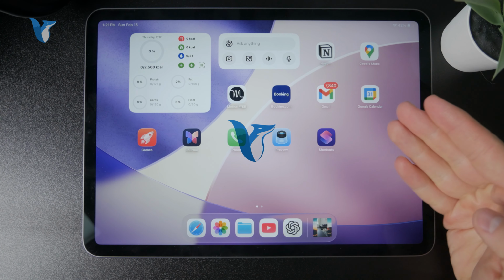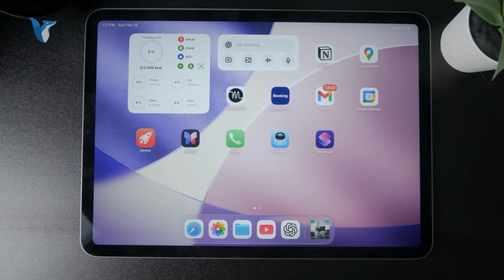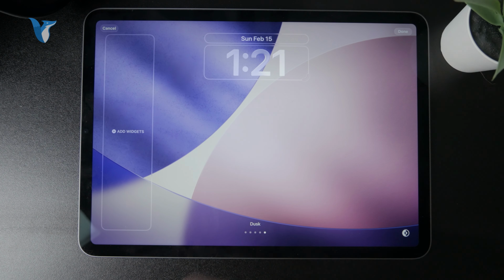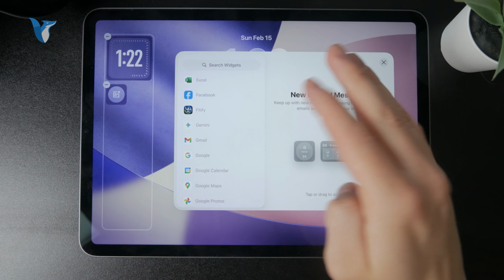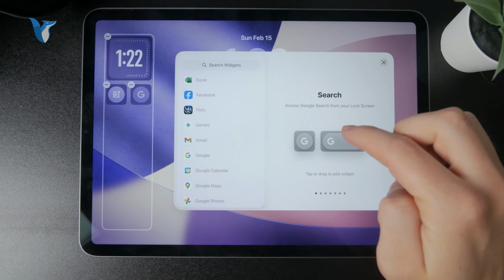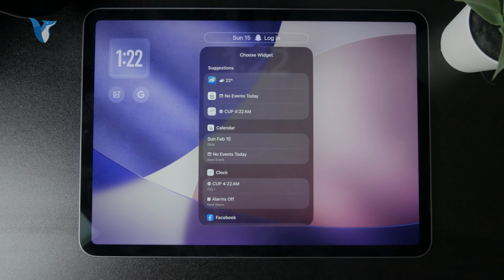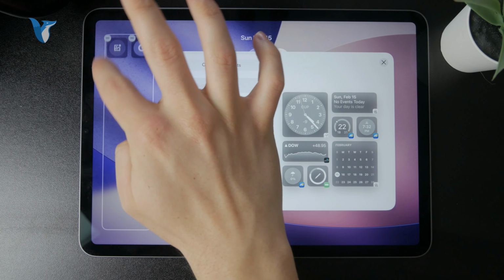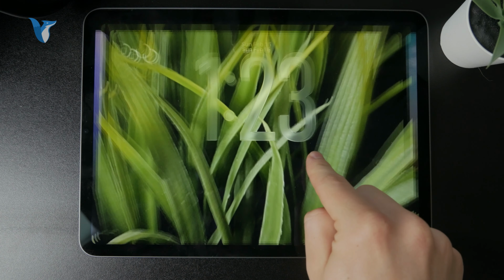How to Edit Widgets on iPad Lock Screen (tutorial)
Want to customize widgets on your iPad lock screen? In this video, I show you how to add, remove, and edit widgets to make your lock screen more functional and personalized.